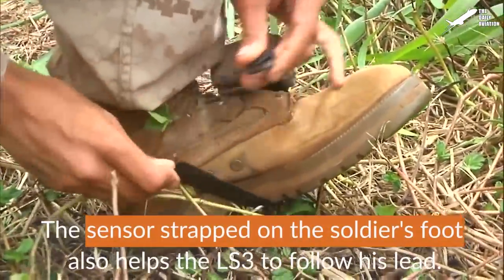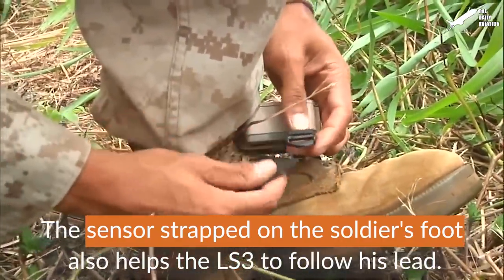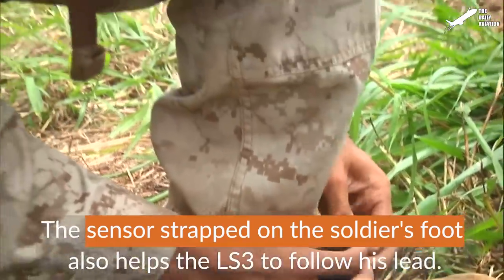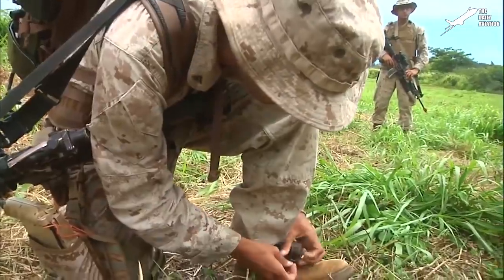US Testing Creepy $40 millions Robots to Replace Horse: Legged Squad Support System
Welcome back to the Daily Aviation for a new documentary video about the  Legged Squad Support System, a "robotic horse" drone built by Boston Dynamic as part of a DARPA project. In 2015 the USMC put this project on hold.

Voice, text and video editing belong to The Daily Aviation, any use of these content without permission is forbidden.

You have a question or you would like to send us footage.